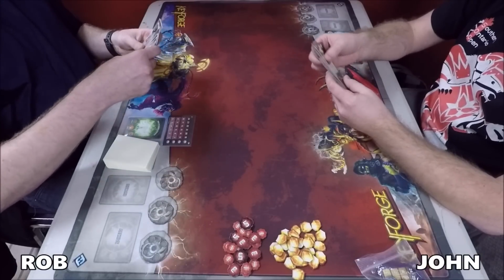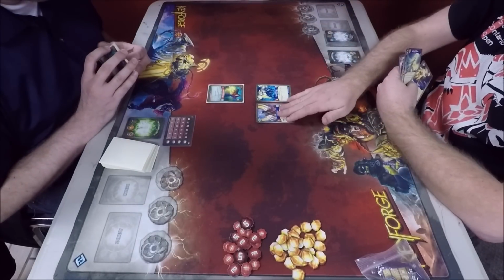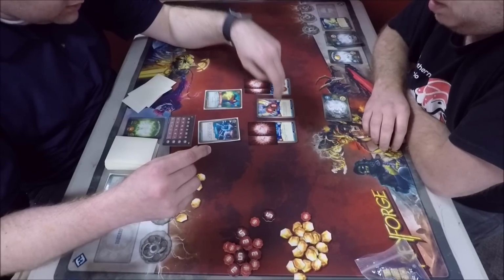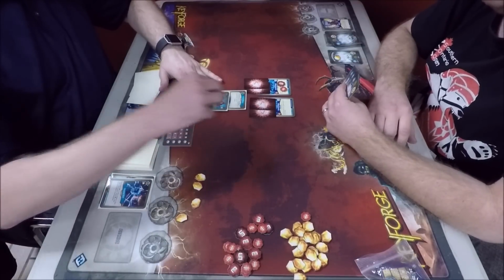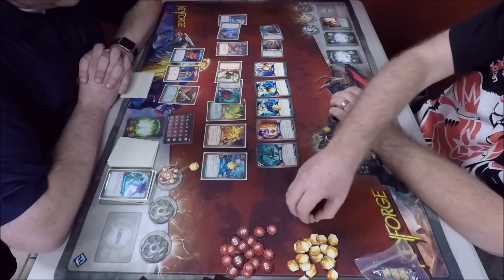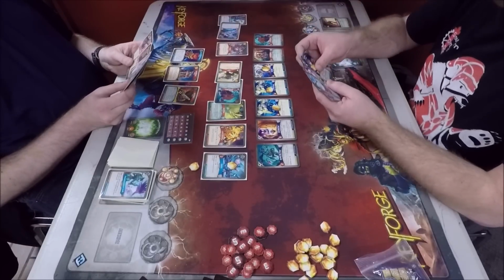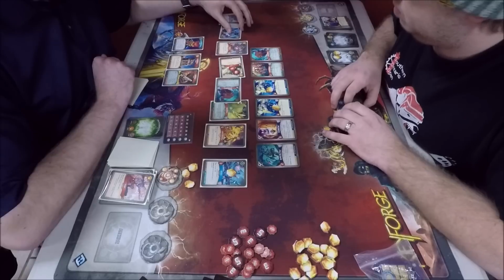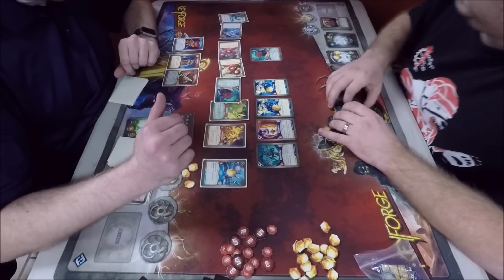KeyForge: Sealed Tournament @ BKG #5 (With Commentary)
Keyforge: Call of the Archons - Sealed tournament at Black Knight Games in Hamilton, ON Canada